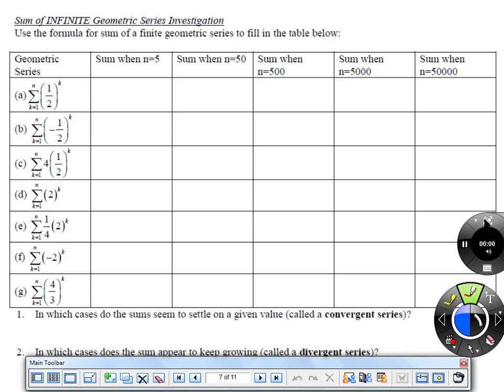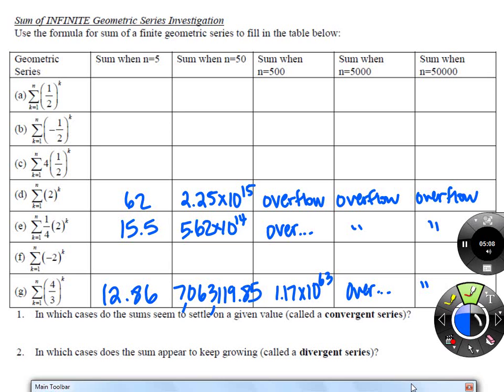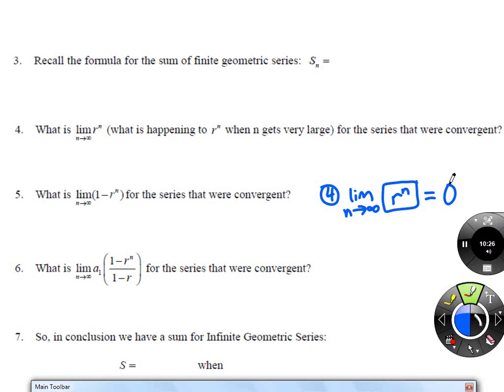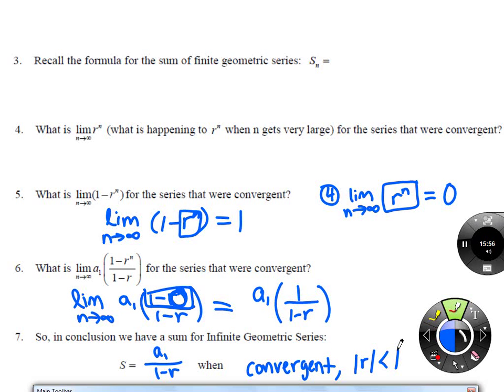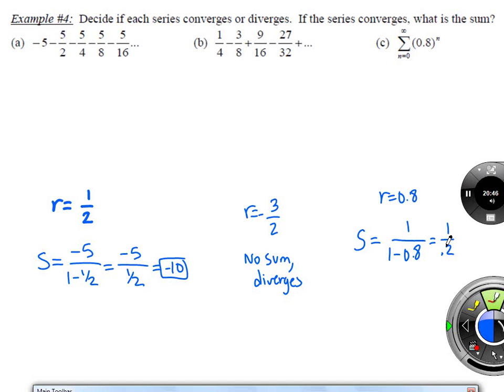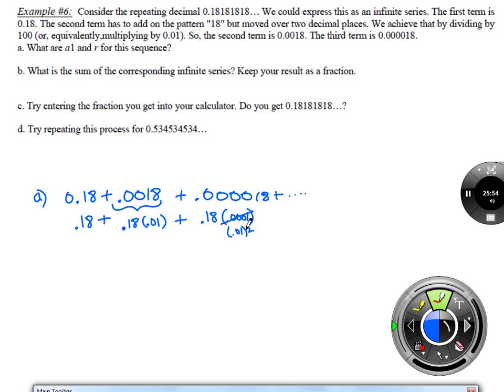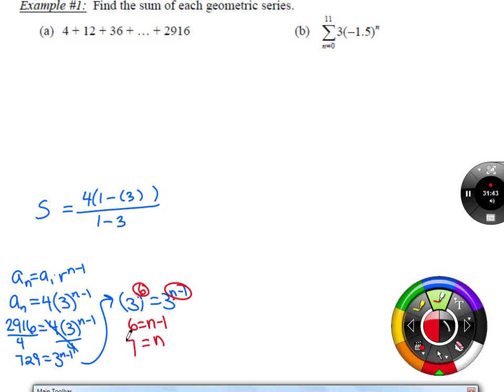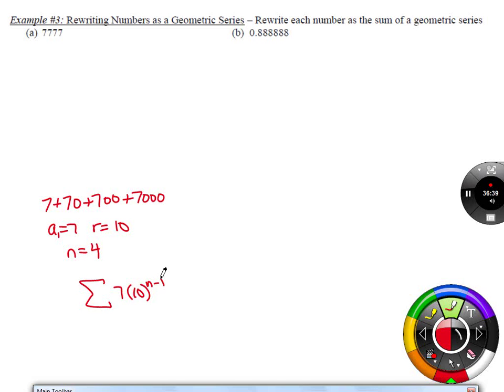Geometric Series Investigation Part 2 with examples